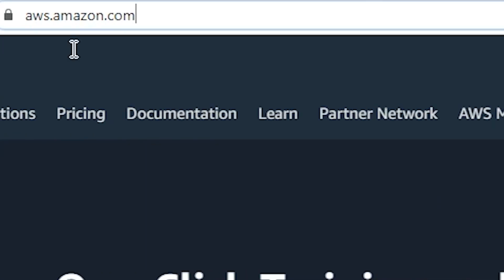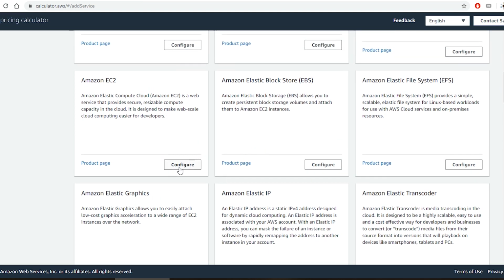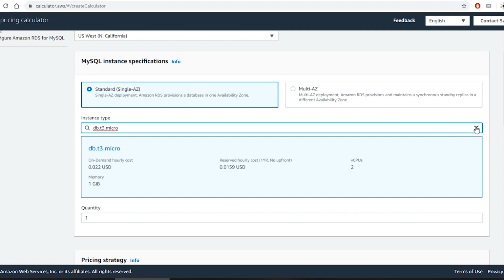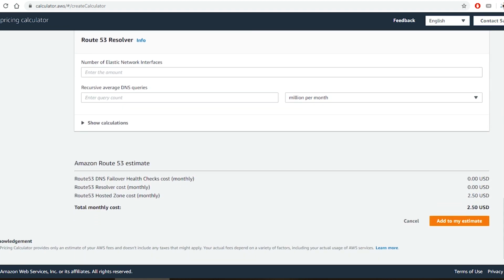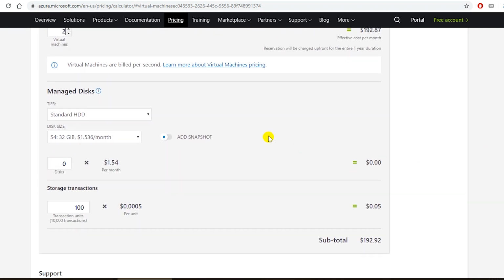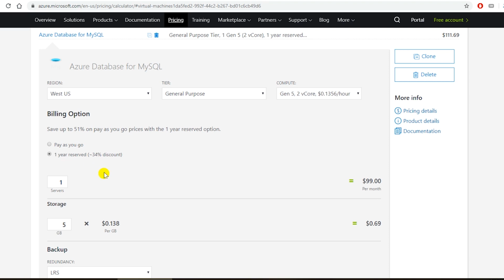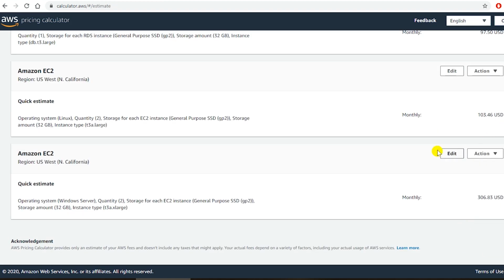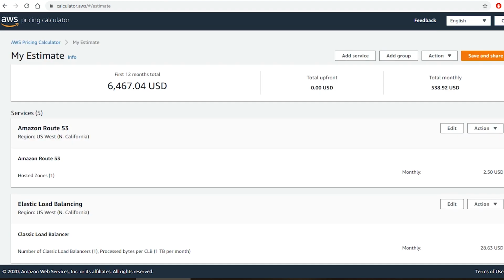Pricing Comparison between Microsoft Azure and Amazon AWS